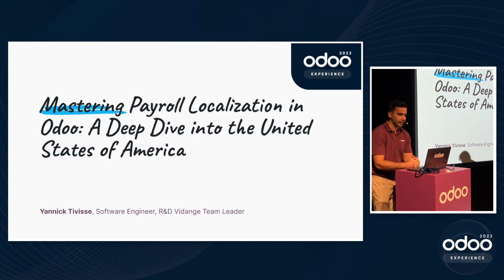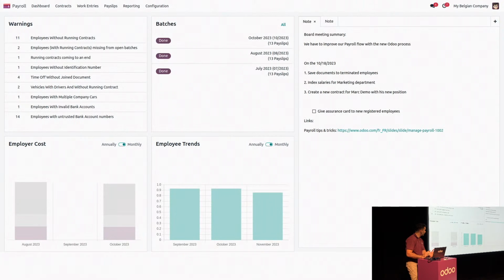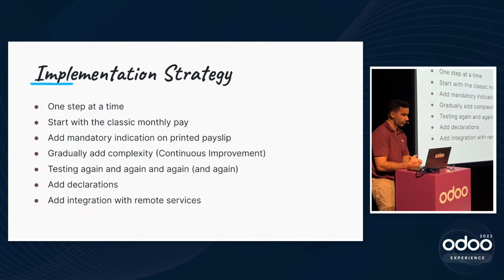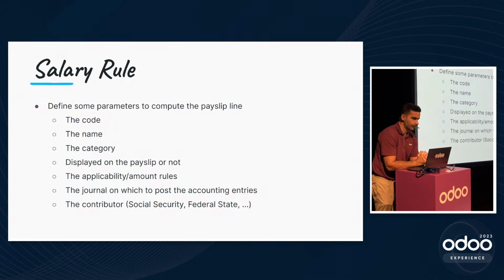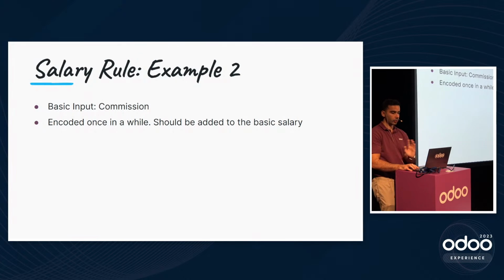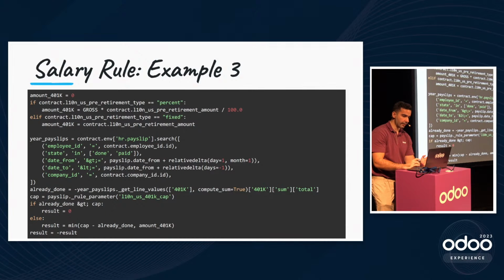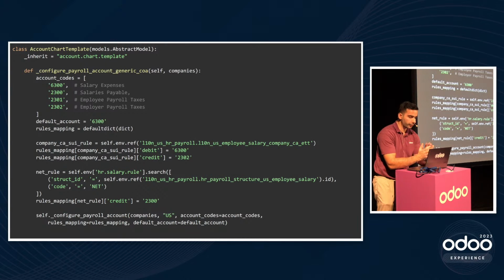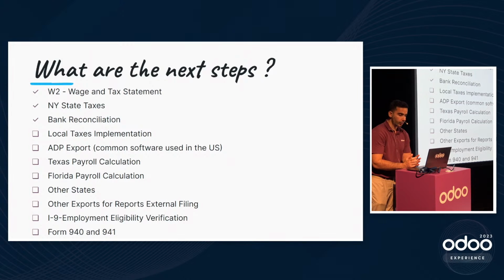Mastering Payroll Localization in Odoo: A Deep Dive into the United States of America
Join us for an in-depth exploration of one of the most crucial aspects of ERP software customization: payroll localization, using the United States of America as our focal point. In this one-hour talk, we will delve into the intricacies of adapting Odoo software to meet the unique payroll requirements of the United States.